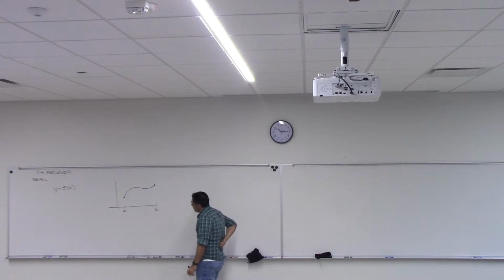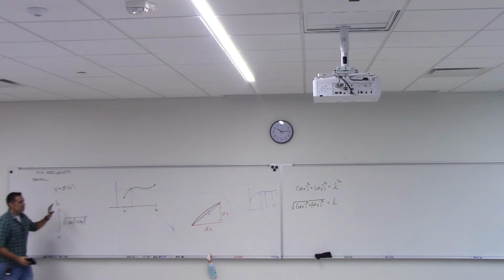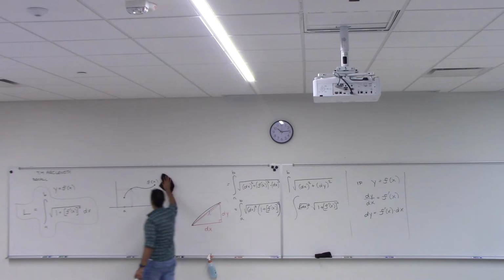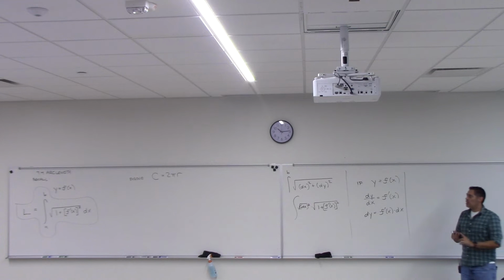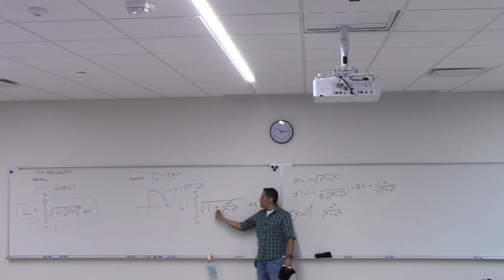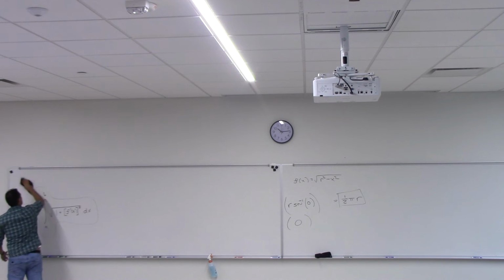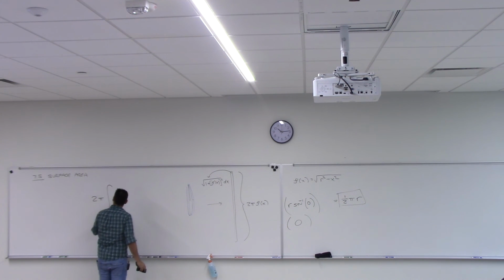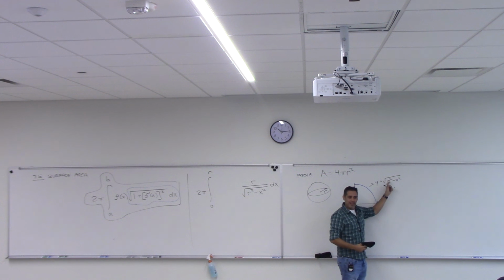2414 10-24 part3